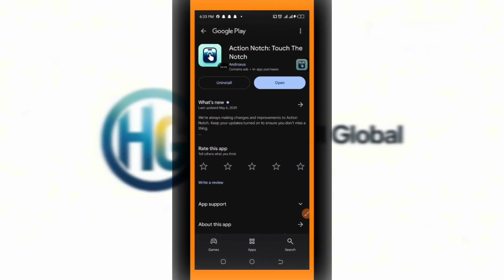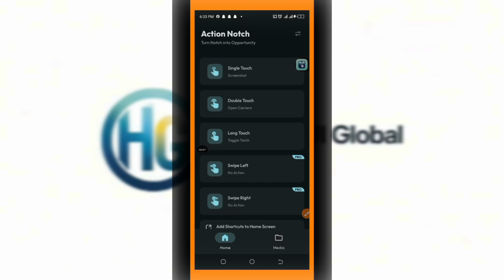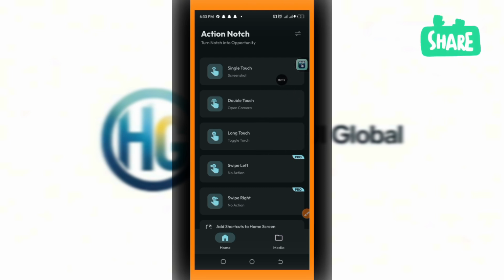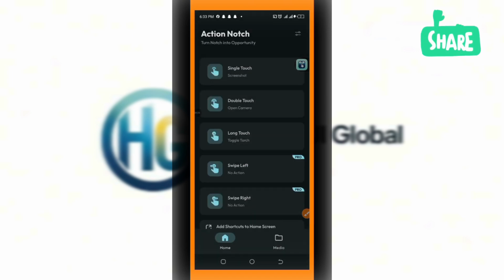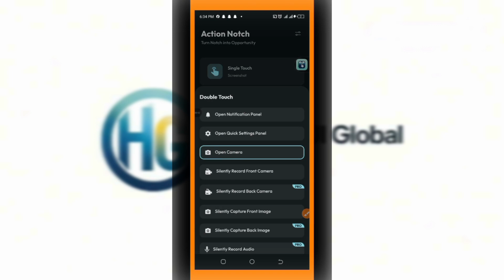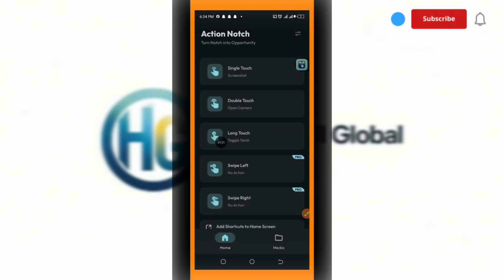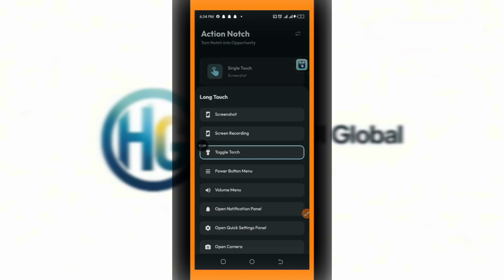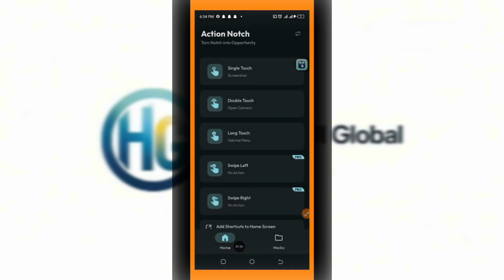ANDROID HIDDEN FEATURES ON YOUR PHONE 2025'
😱📲 Amazing Features On Your Phone 🔍✨

🎓 Smartphone Tips | Hidden Features | Educational Tech Hacks

Welcome to your ultimate tech discovery zone, where we unlock the mind-blowing features hidden in your smartphone! Whether you're team Android or iPhone, this channel is designed to teach you:

📱💡 Secret phone tricks you never knew existed
⚙️🔓 Hidden settings that improve performance, privacy & usability
🧠🔧 Tech hacks to make your phone smarter, faster, and safer

We break down every video into simple, step-by-step guides that are:

✅ Beginner-friendly
✅ 100% educational
✅ No third-party apps or risky tools required

Expect content like:

📵 How to disable background tracking
🎥 Hidden camera and screenshot shortcuts
🔋 Battery-saving secrets
🧩 Unknown features of Android & iOS
🚨 Privacy settings you should change now

🔍 Profitable & Searchable Keywords Tags (for SEO & discovery):

secret phone features 2025
amazing hidden smartphone tricks
android hidden settings
iphone secret features
smartphone tips and tricks
phone hacks no one told you
boost phone performance
privacy settings on iPhone/Android
educational tech videos
how to use phone like a pro